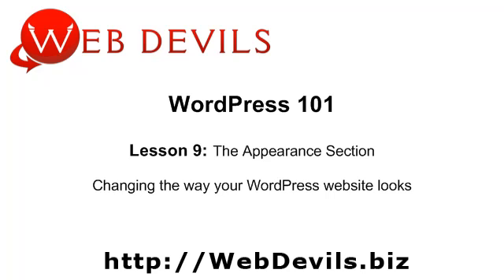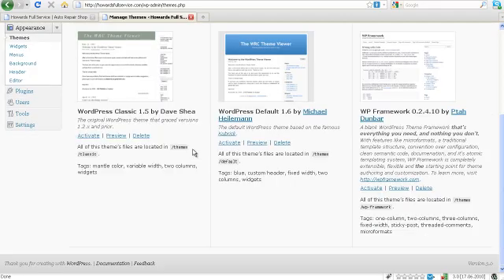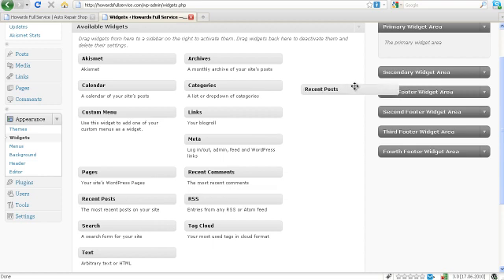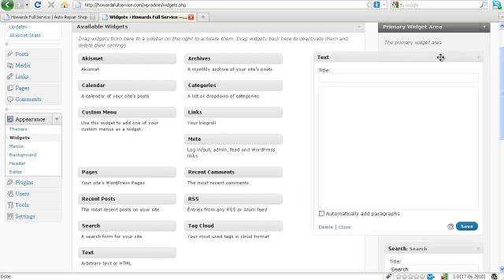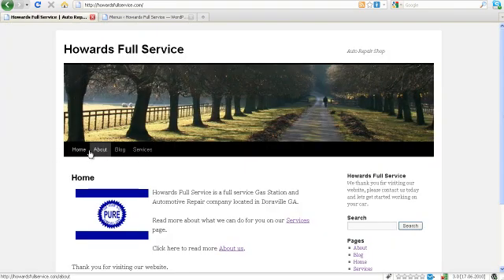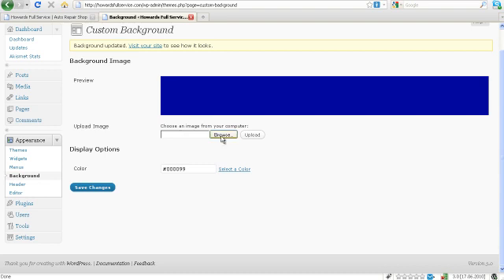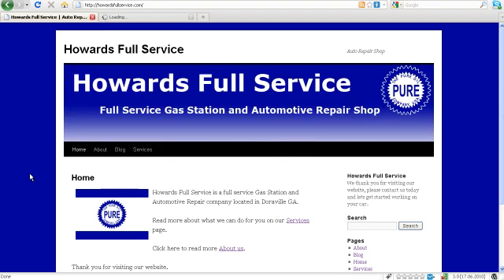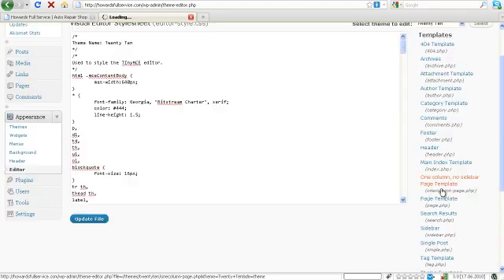Appearance - WordPress 101 - Lesson 9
What is a Theme?

What are Widgets?

Editing the Menu

Changing the Page Header and Background

What is the Editor?